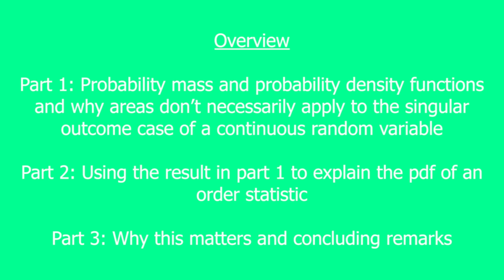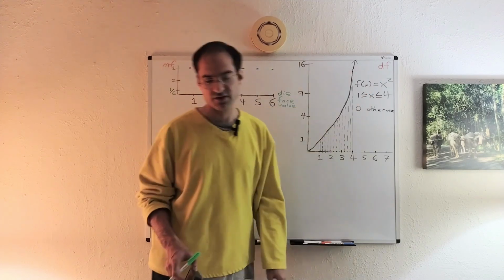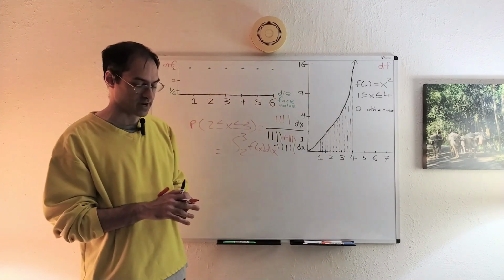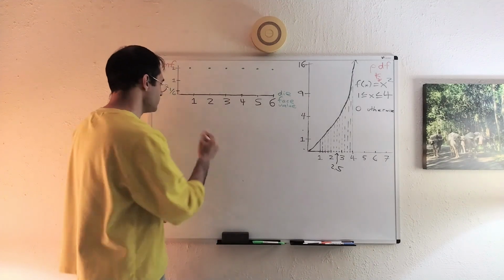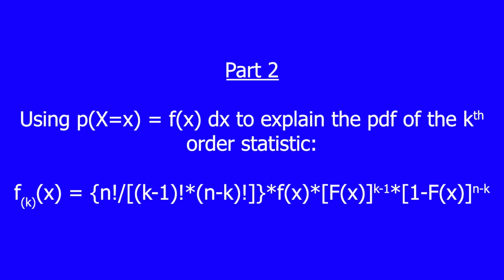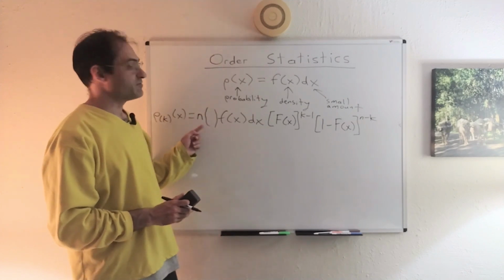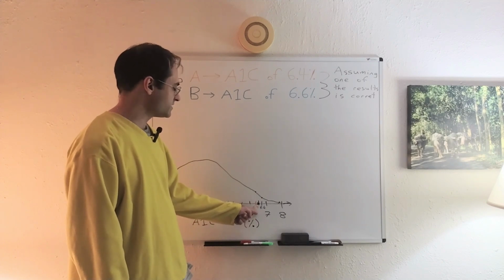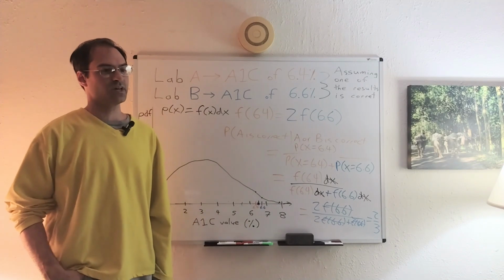Viewing Singular Outcomes with Positive Density as Greater than Zero and Why it Matters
My take on the probability of singular outcomes with positive density. I am aware there are several errors in what I said and wrote. The part at 11:53, I meant that f(x) to be x squared, so that integrating k times x squared from 1 to 4 and setting it equal to one would give us a pdf. At 12:58, when I said the denominator is 1, I meant for the k times x squared function, for the appropriate value of k. Also, when I'm talking about the probability of x being between 2 and 3 on the continuum, the f(x) dotted lines in that range were supposed to look red. It seems like increasing the brightness of the video made the dotted lines appear black, which was not my intent. This is my entry for the Summer of Math Exposition 4, but unfortunately I ran short on time. Hopefully you all enjoy anyways!